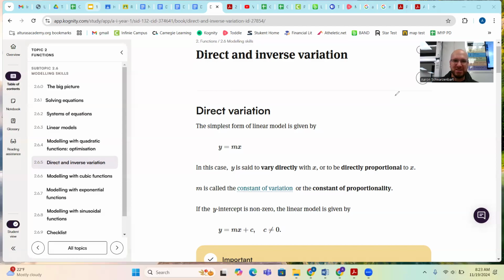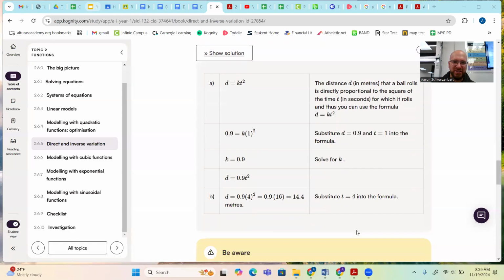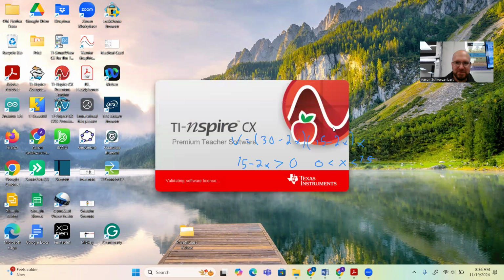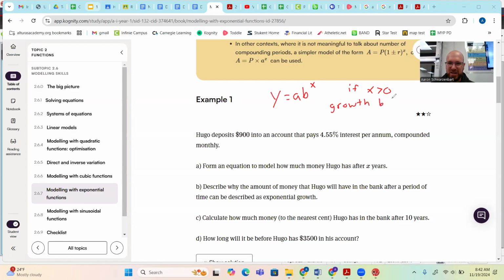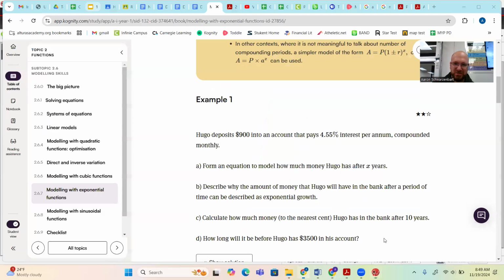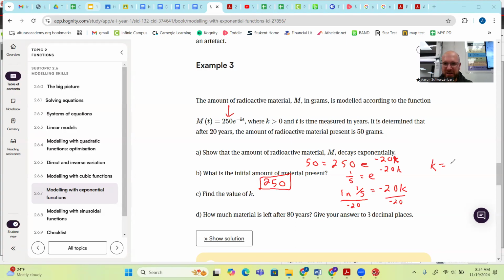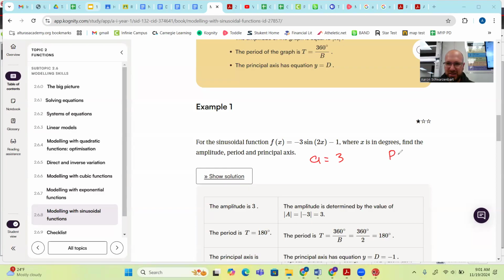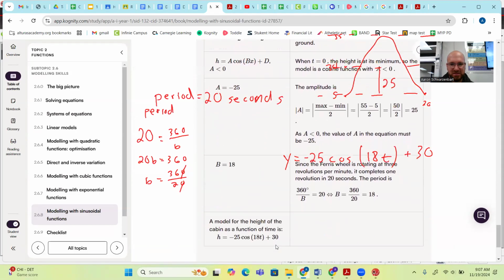A and I 2.6.5 2.6.8 Function Modeling